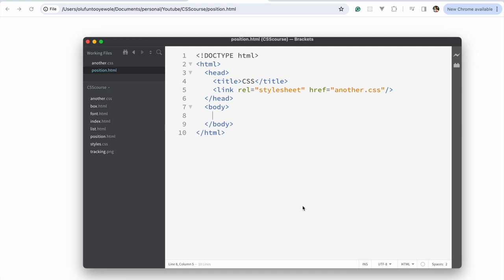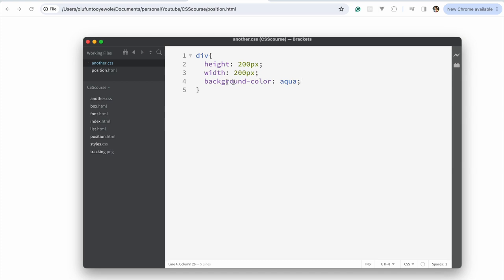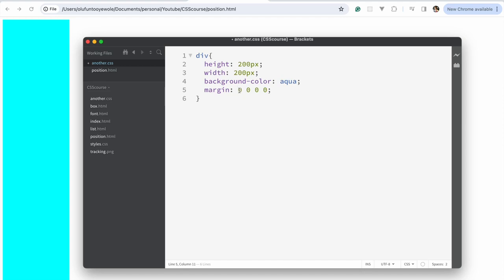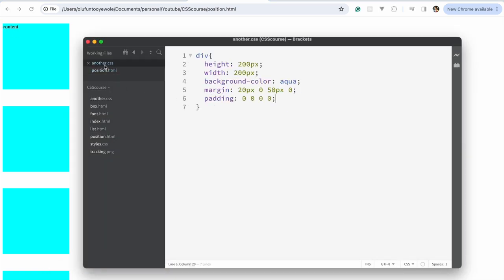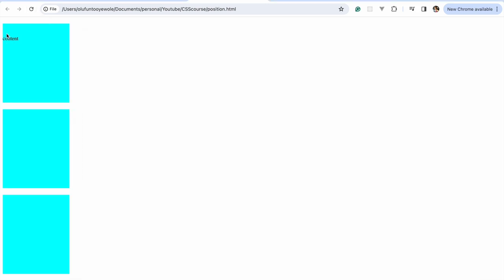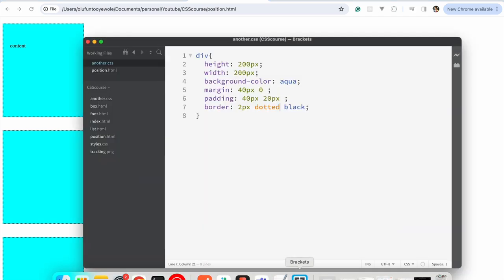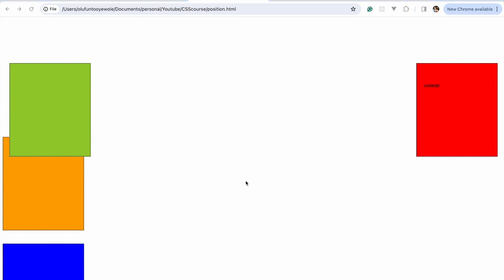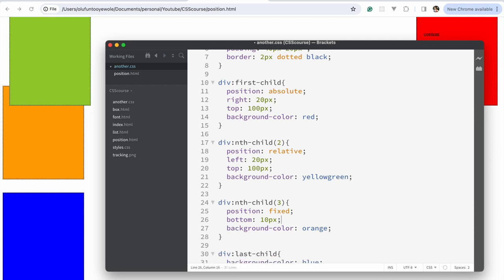Introduction to web development for beginners: HTML/CSS Crash Course Part 8 (positions)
In this video, we will discuss the different CSS positions we can give HTML elements.

Timestamps:
00:00 Position Intro
01:53 Margin shortcut
03:35 Padding shortcut
09:00 Position absolute
13:07 Position relative
15:20 Difference between position absolute and relative
17:33 Position fixed
20:32 Position sticky